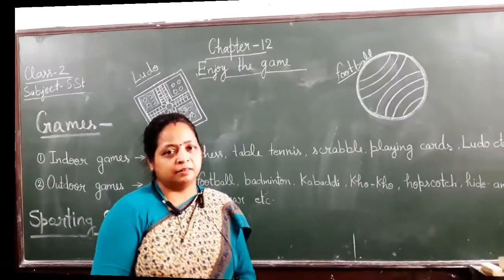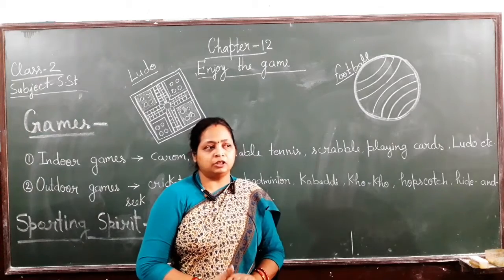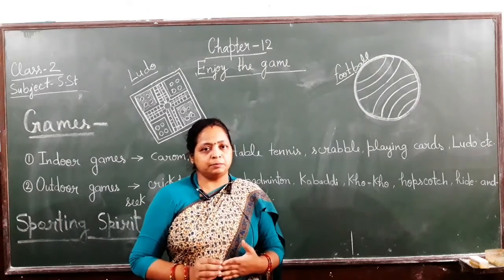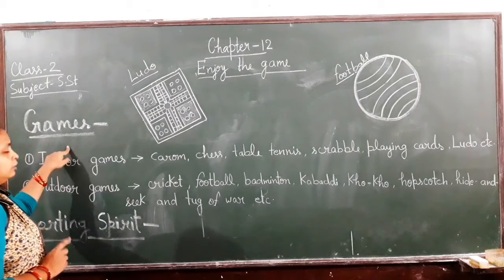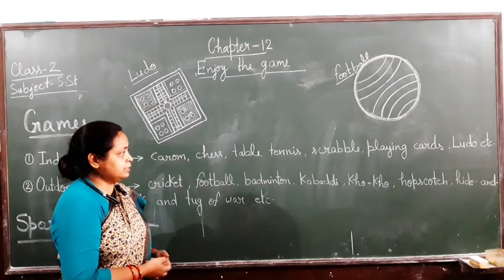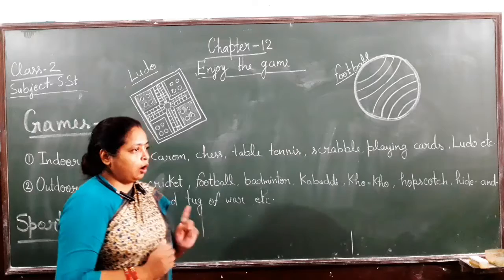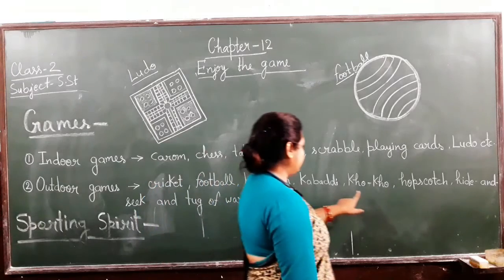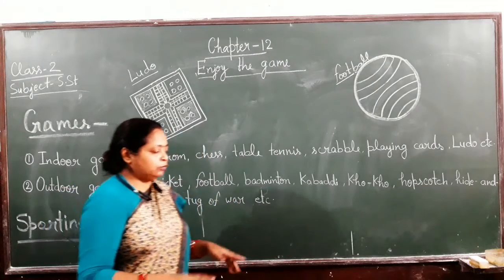CLASS-2nd / Social Science Chapter-12 ( Enjoy The Game - Explanation )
Class - 2nd
Sub - Social Science
Chapter Name - Chapter-12 ( Enjoy The Game )
R.R.B. GROUP OF SCHOOLS
R.R.B. Convent School
R.R.B. Public School